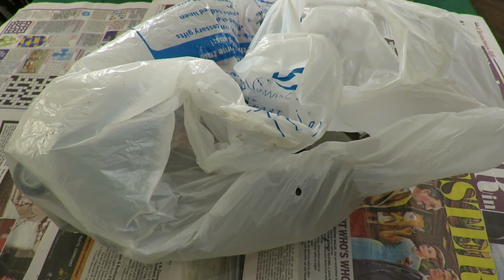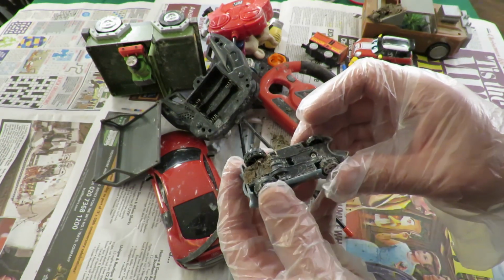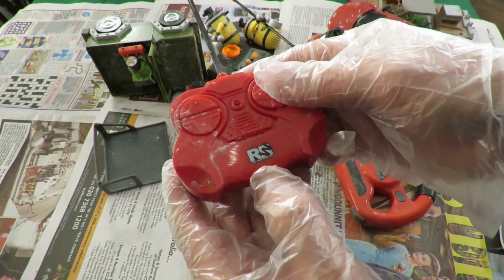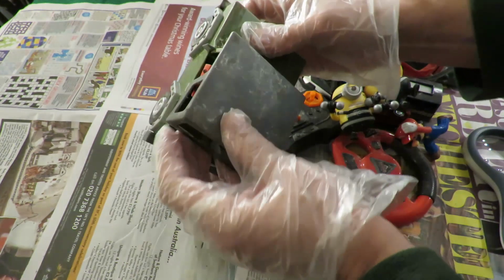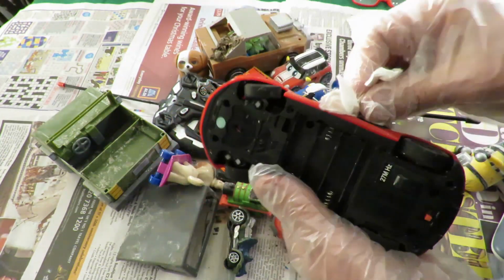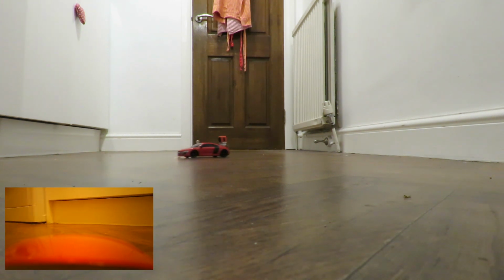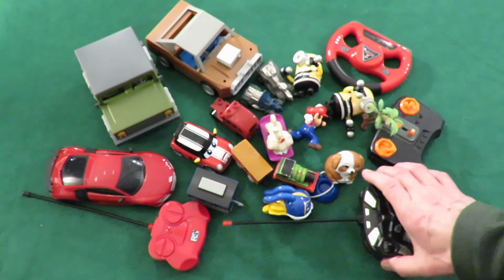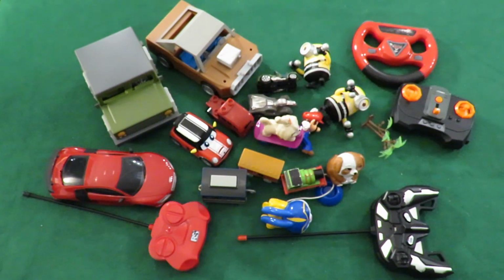Found on a flytip 😲😮 20200205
Found on a flytip 😲😮 20200205. Well it was cheaper than buying stuff in a charity shop but it did need a bit of cleaning up and I did wear gloves as some of the 'dirt' looked a bit suspect. I hope I don't make this a regular series. I have reported the fly tipping to the local authorities.